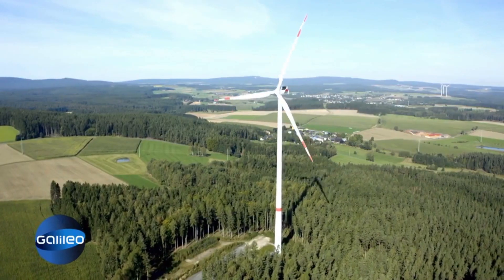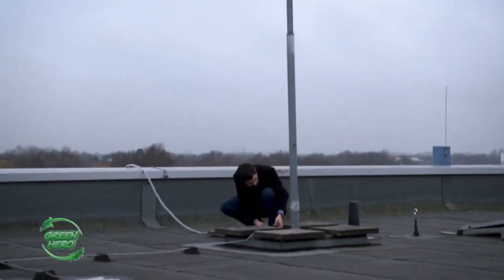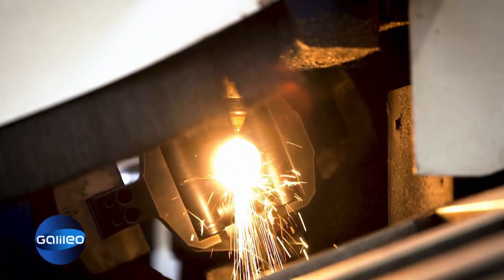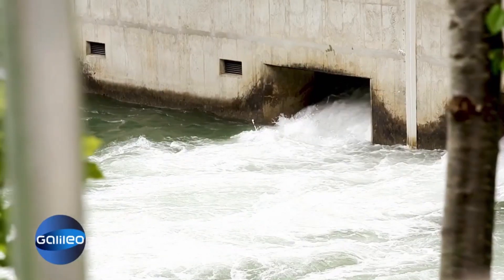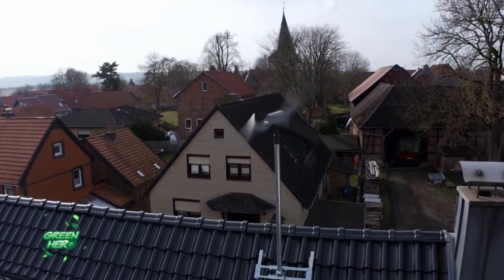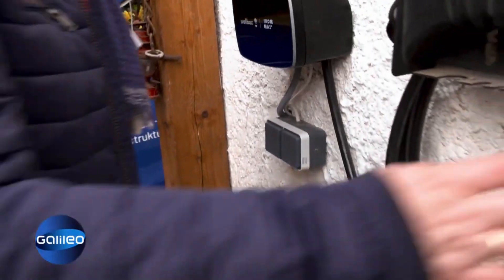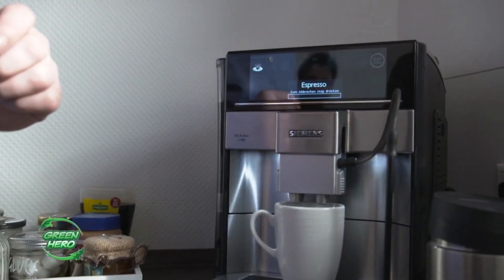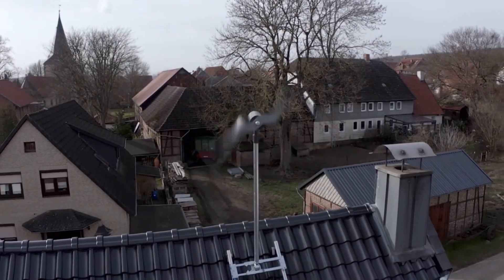Green Hero Award 2023: SkyWind NG Micro Wind Turbines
A special TV report on the occasion of our SkyWind NG micro wind turbines beeing awarded the Green Hero Award 2023! Originally aired June 2023 on Pro7 news channel.

SkyWind Energy Corp.